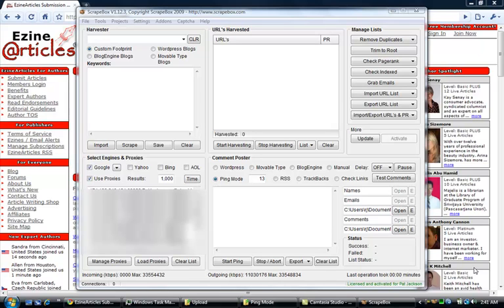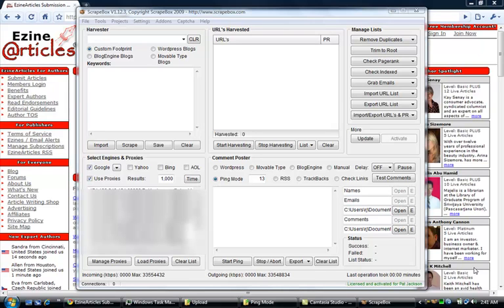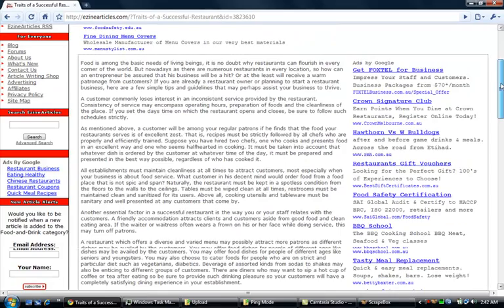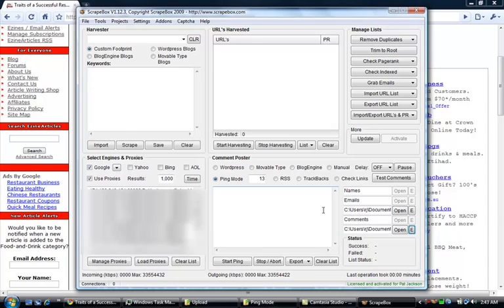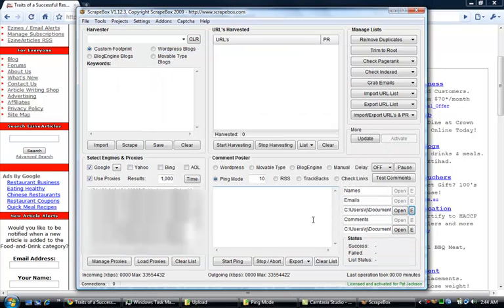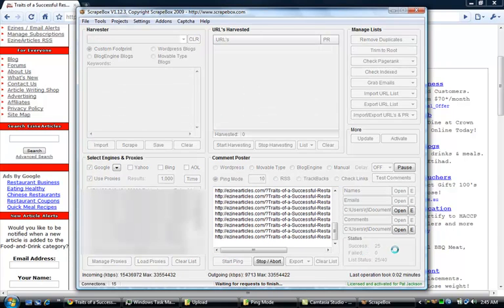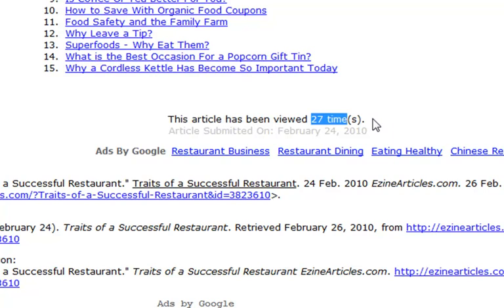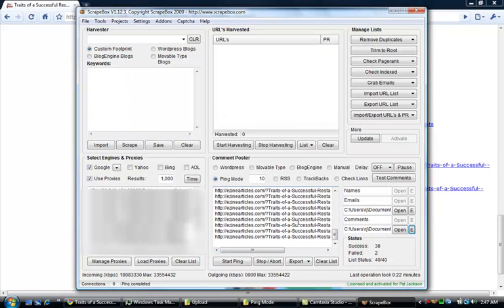04 Scrapebox Domination Ping Mode Send Fake Referral Traffic To Ezine Articles